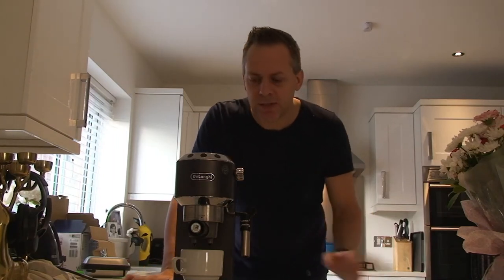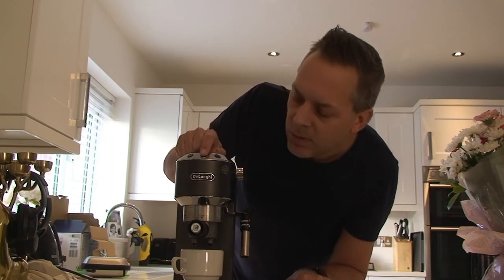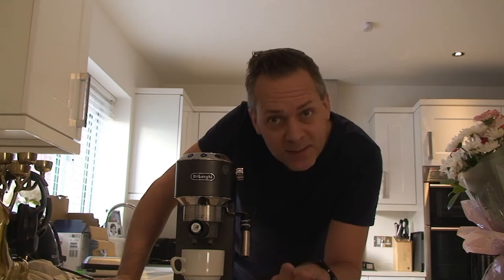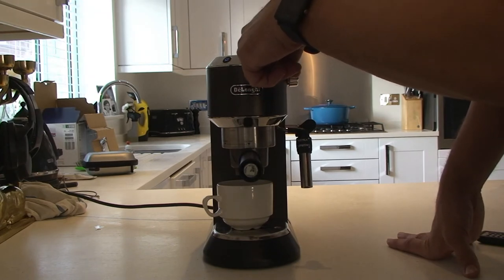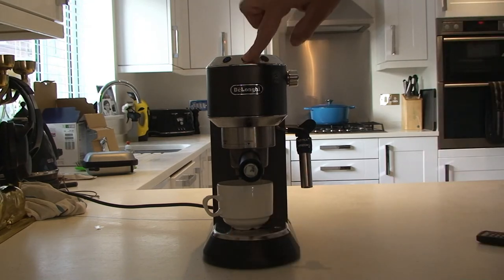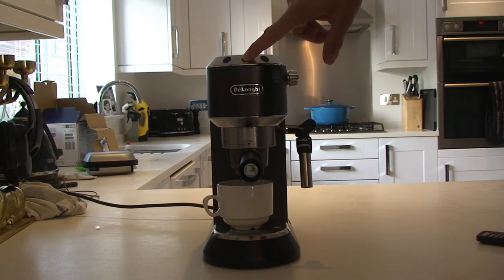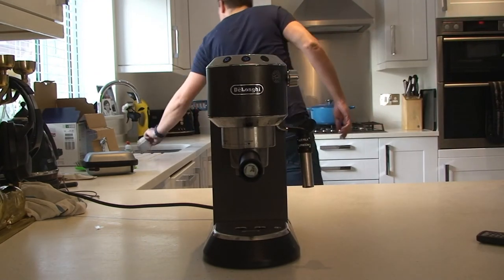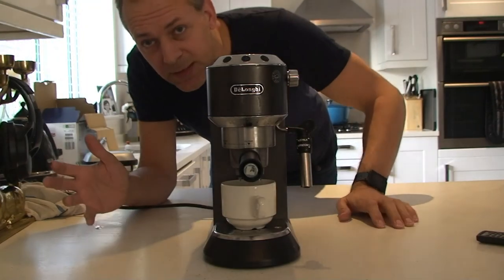Delonghi Dedica coffee machine reset fix when only 3 seconds of coffee comes out to get a full cup